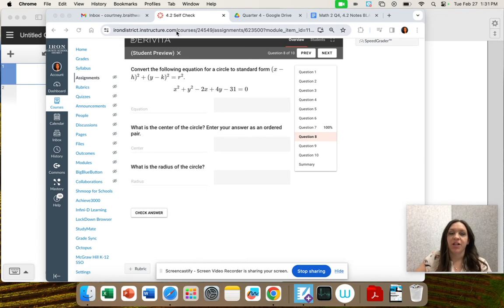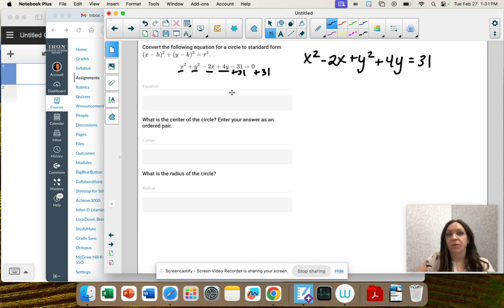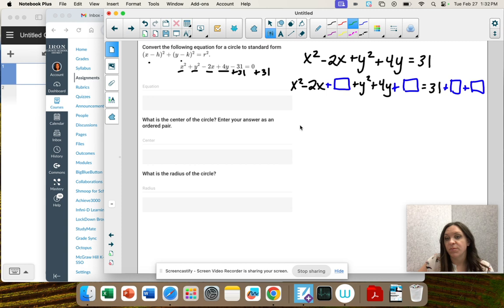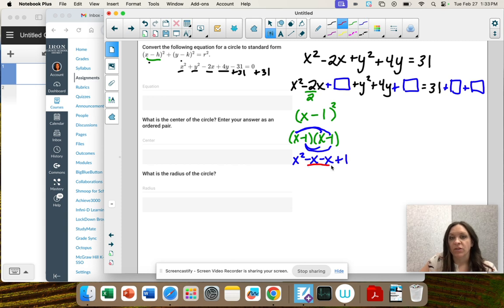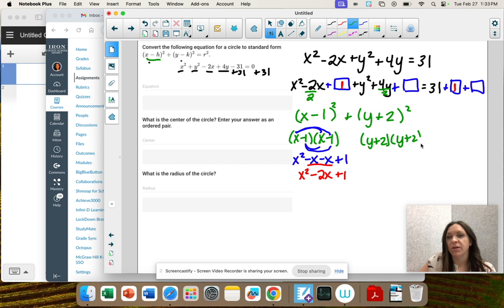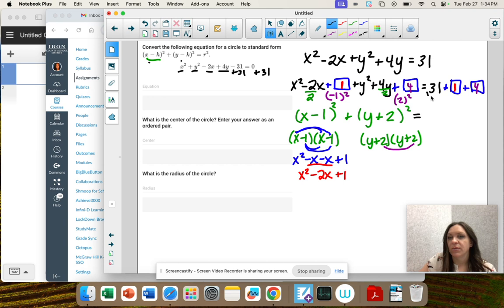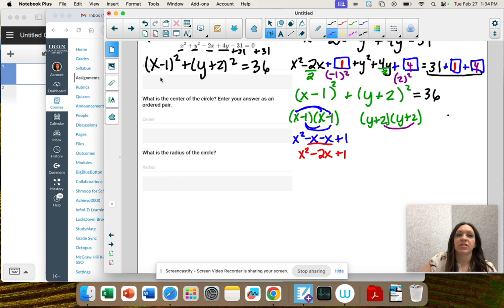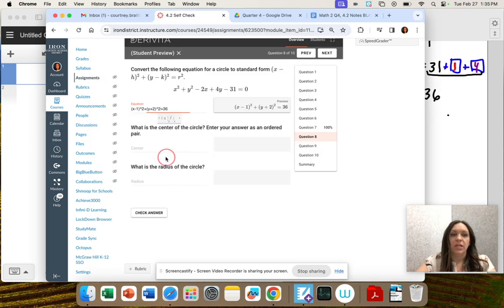Math 2 Q4, 4.2 #8